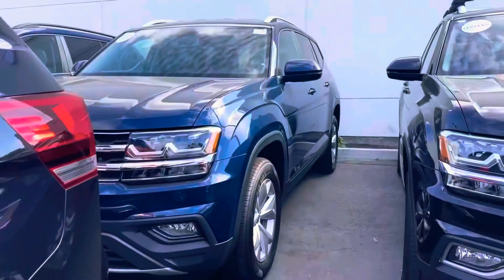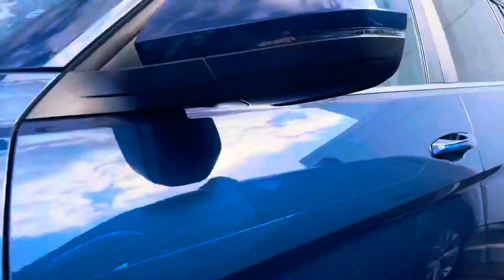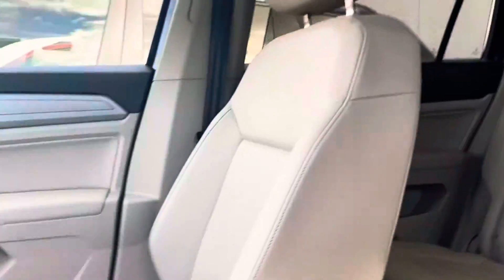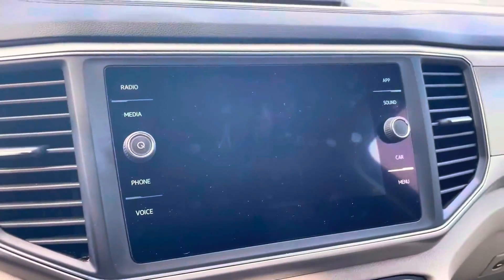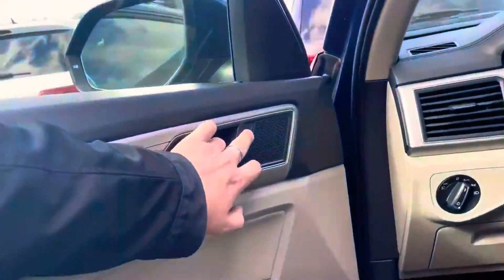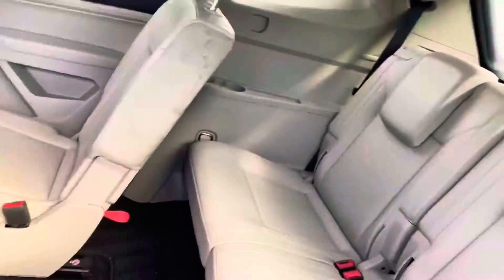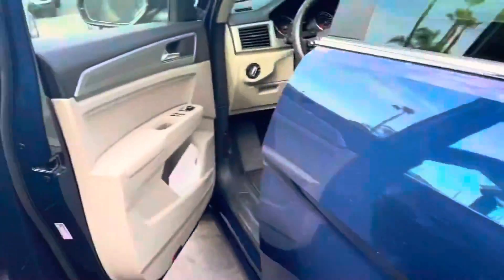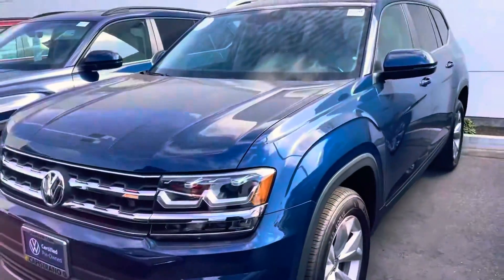Carla, Your walk around review from Niles Capistrano Volkswagen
2018 Volkswagen Atlas 3.6L V6 SE FWD